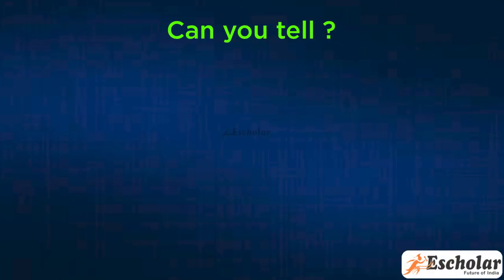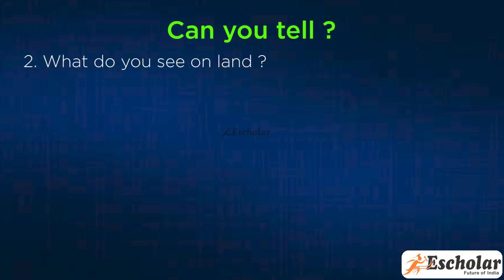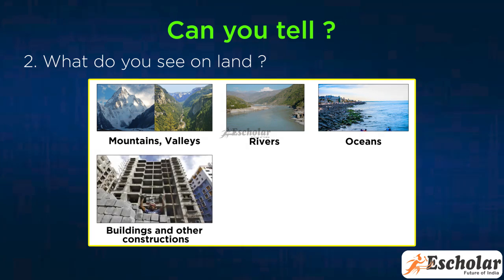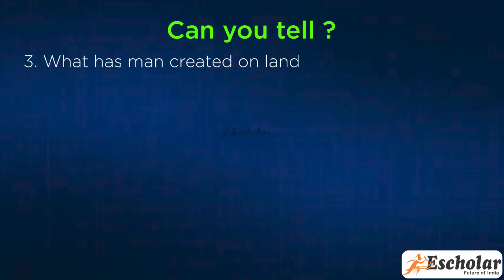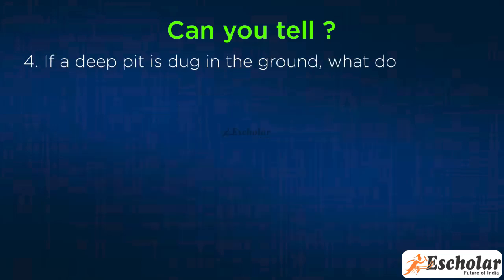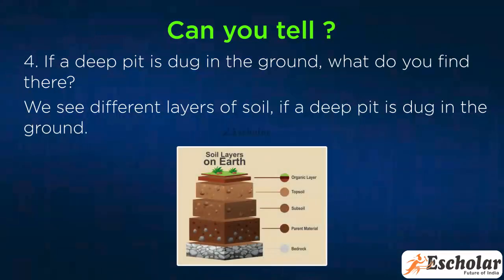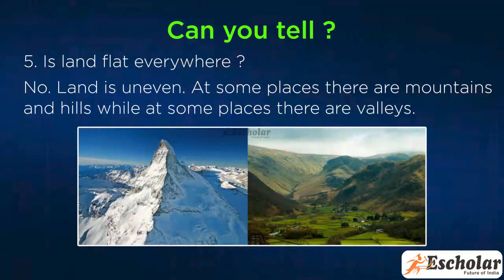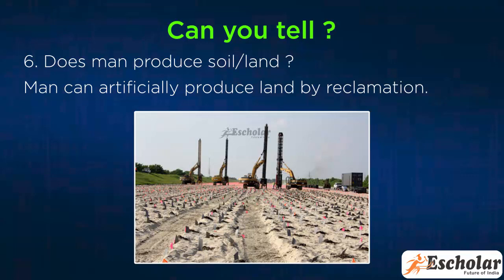6th Std Stateboard Science Chapter 1 - Natural resourses - Air, Water and Land - Topic 7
6th Std Stateboard Science Chapter 1 - Natural resourses - Air, Water and Land - Topic 7- Can you tell